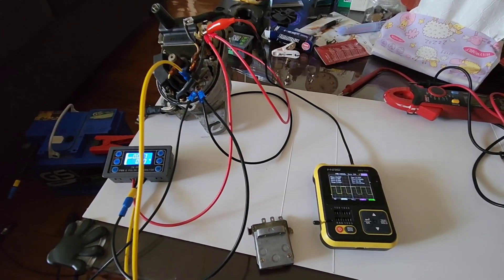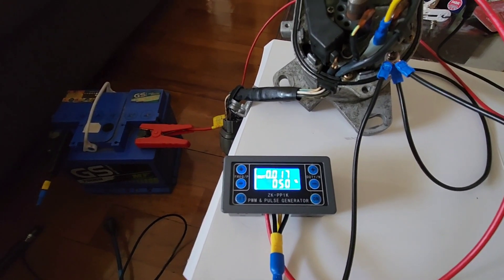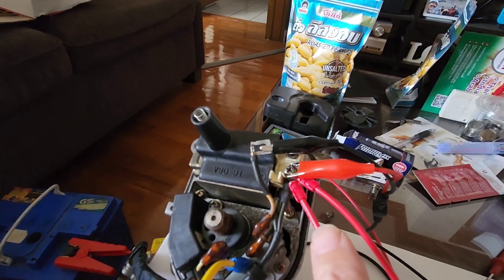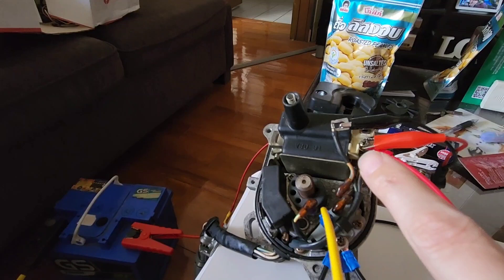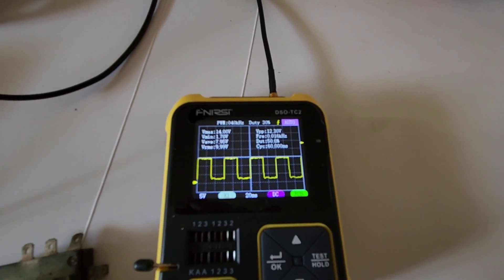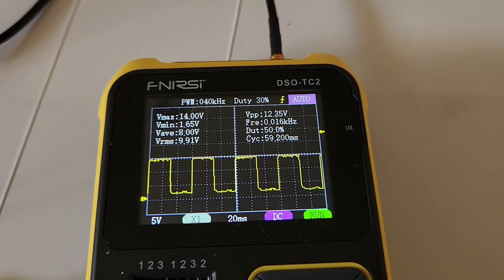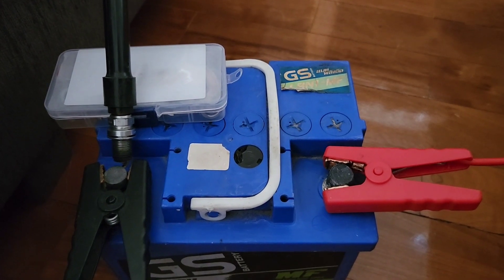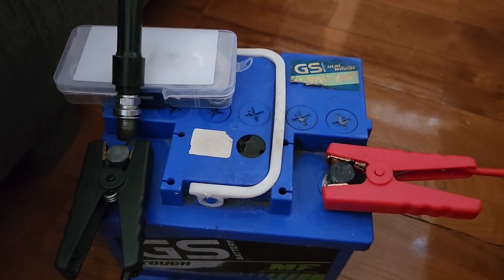How To: Bench Testing a Honda Ignition Control Module (ICM) off the car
using a pulse generator set to 17Hz and 50% duty cycle and everything powered by a 12V source (EG car battery), we can test the output with an oscilloscope and finally a spark plug. *note: do not leave the ICM powered on while connected to the coil and no signal being generated - excessive heat may be generated. Also, do not send a signal to the coil without being connected to a spark plug - coil damage could occur.